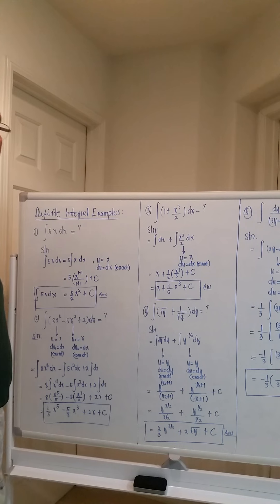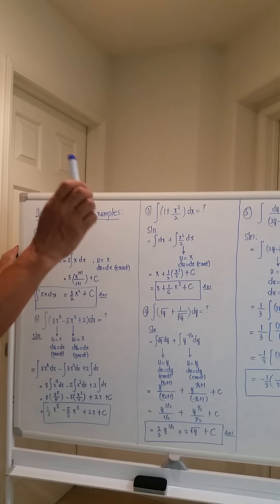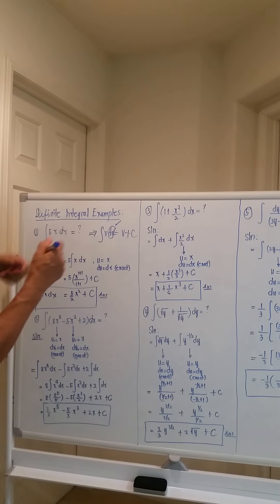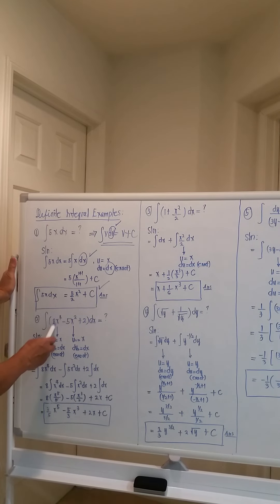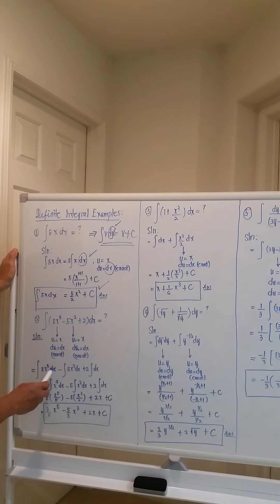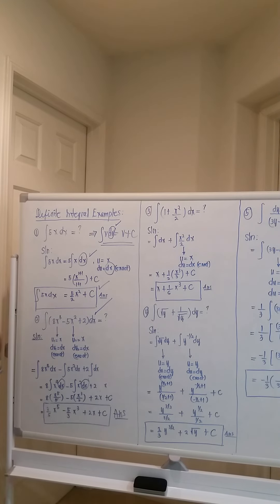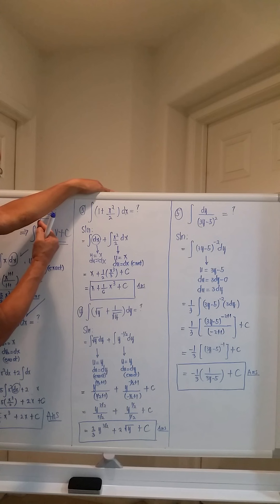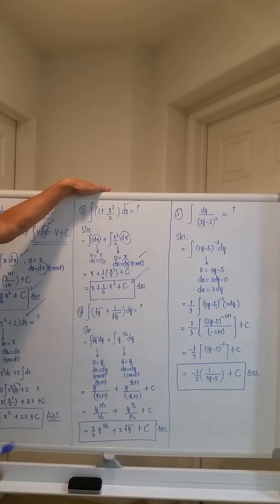L3A Integral Calculus _ Integration of Indefinite Integrals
Sample evaluation.